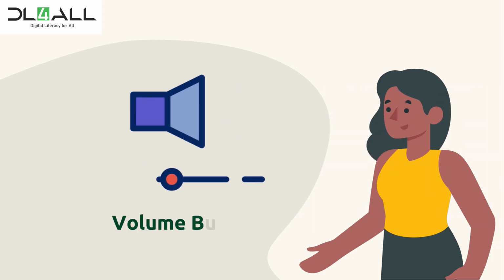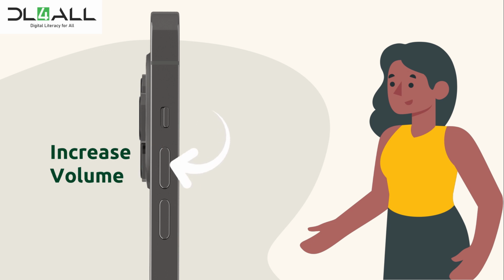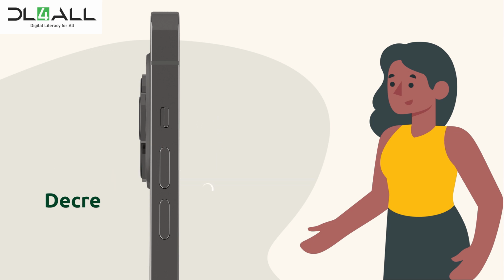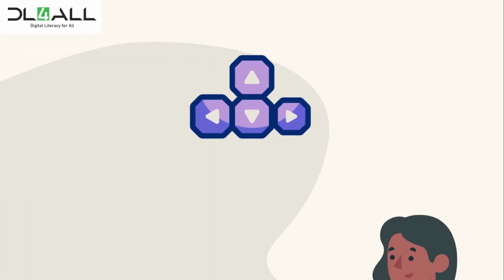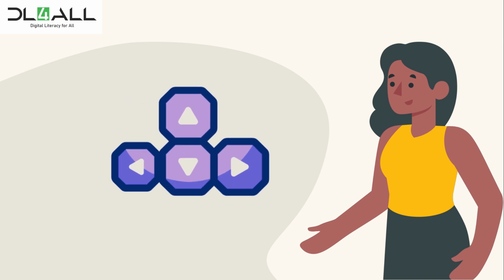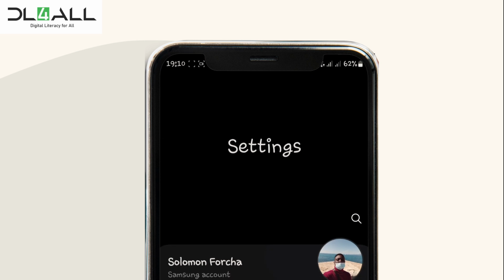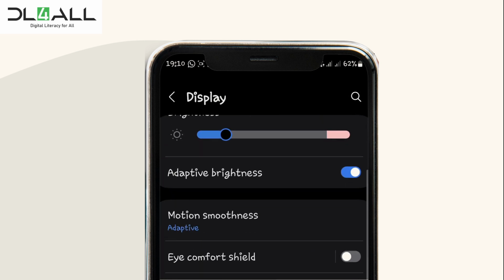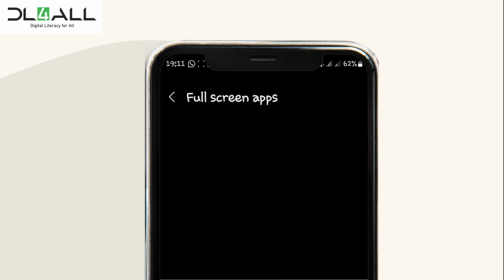Topic 3| Master Your Mobile: A Beginner's Guide to Using All the Controls on your mobile phone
In this digital literacy video, we handle an essential topic of how to use the available controls for your mobile device!
Whether you're a beginner or just looking to get more out of your device, this tutorial will help you master the basic and advanced controls that make using your smartphone or tablet more efficient and enjoyable.

What You’ll Learn: 🔹 How to adjust volume and brightness controls 🔹 Navigating power, lock, and home buttons 🔹 Using gestures like swiping, tapping, and pinching 🔹 Understanding your device’s control center or quick settings 🔹 Customizing shortcuts for faster access

Mastering these controls will improve your user experience and make everyday tasks on your mobile device a breeze. Whether you're using Android or iOS, these tips will work for you!

Why It’s Important: Understanding how to use your device's controls empowers you to be more productive, save time, and navigate your phone with ease. Whether you're adjusting settings on the go or maximizing your device's functionality, these skills are essential for everyone in today's tech-driven world.